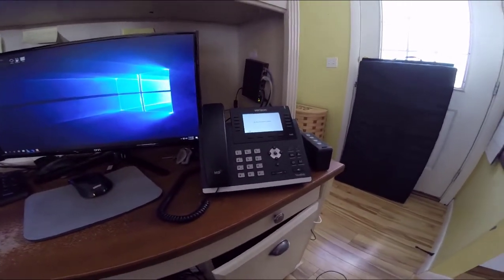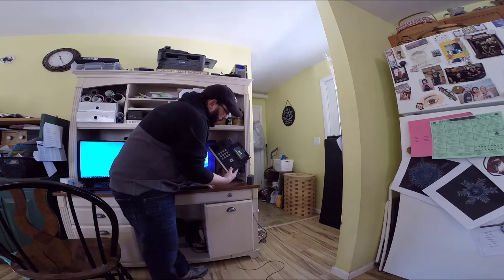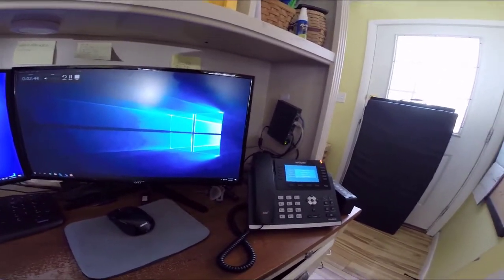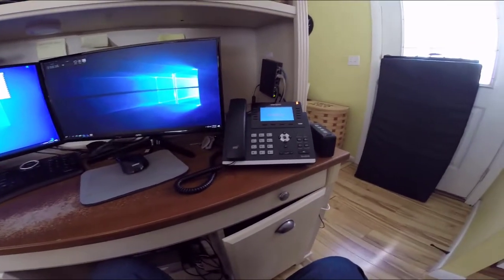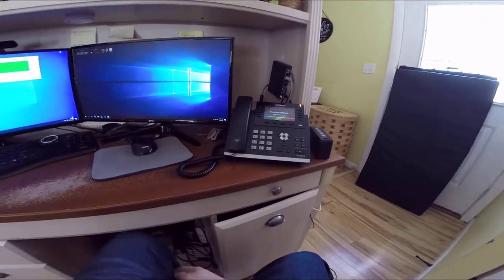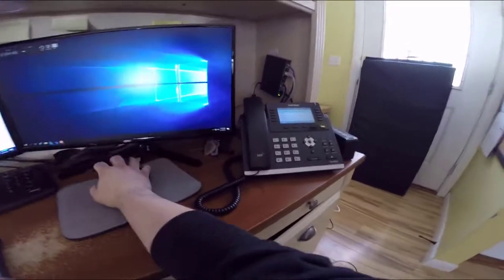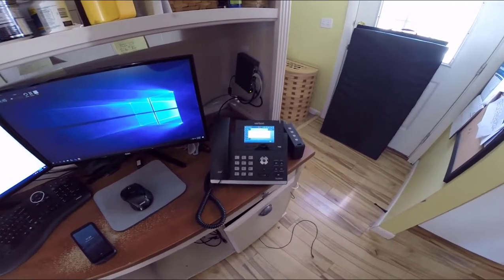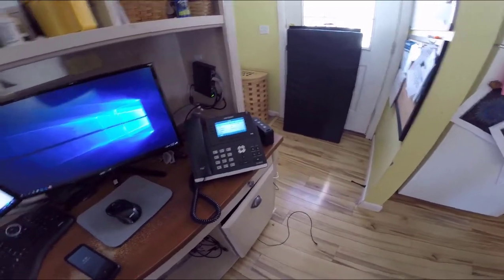How to successfully convert a Yealink T46s Verizon OneTalk phone to a factory firmware Yealink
You need stock firmware rom file and PumpKIN (or some other TFTP server)